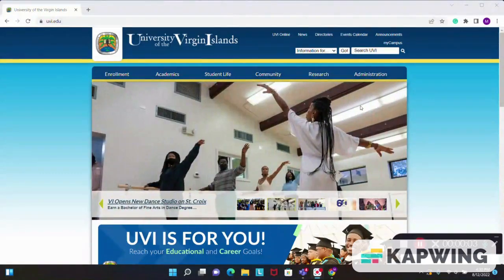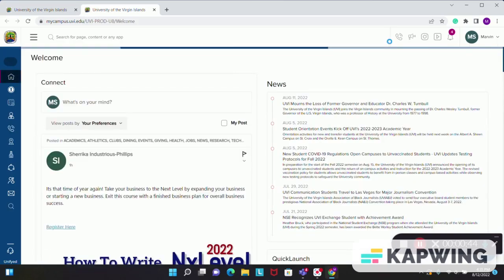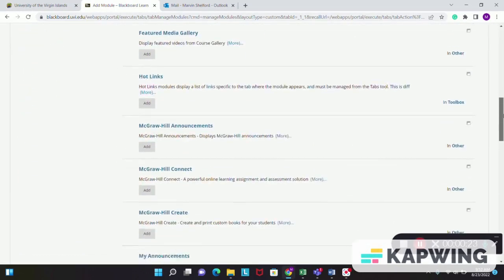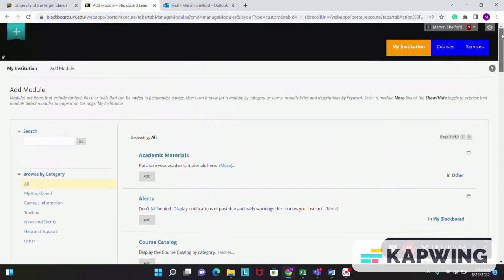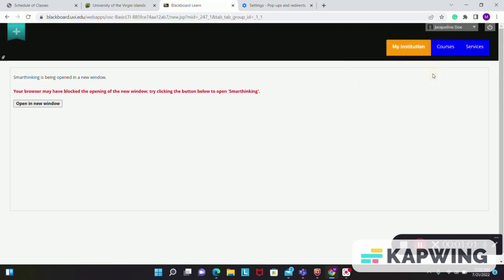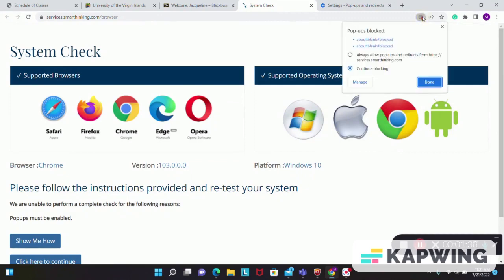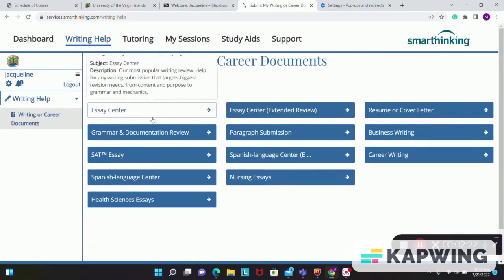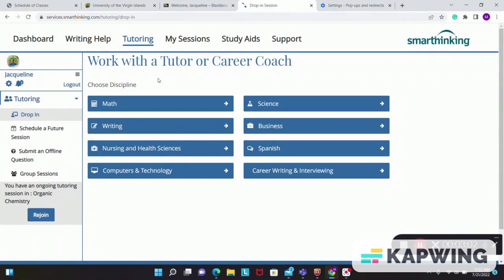Smarthinking Online Tutoring System Tutorial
UVI's Center for Student Success Smart Thinking tutoring system tutorial.